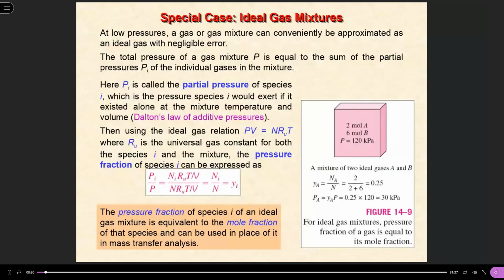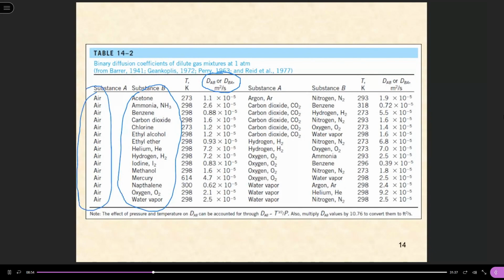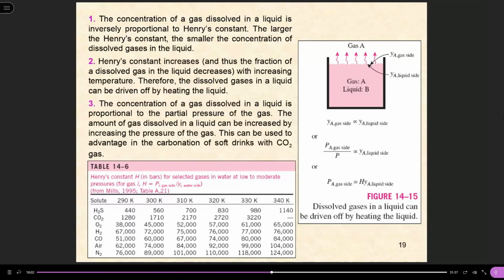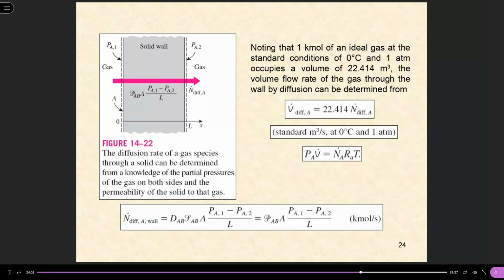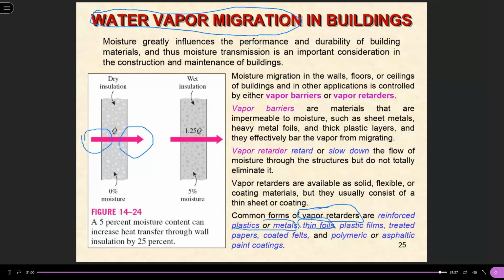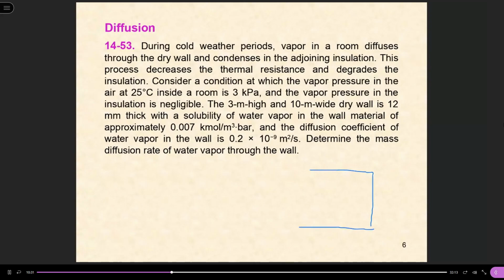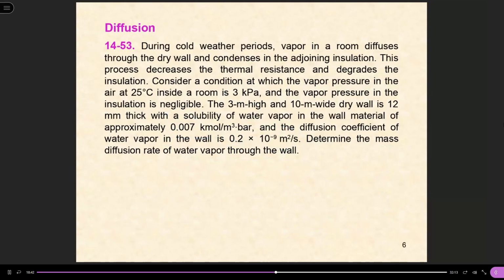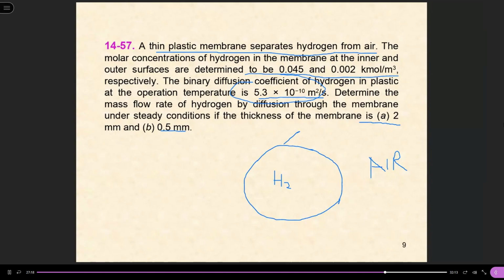Lecture 8.2 - Mass transfer. Diffusion Mechanisms Part 2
Mass transfer. Diffusion Mechanisms.